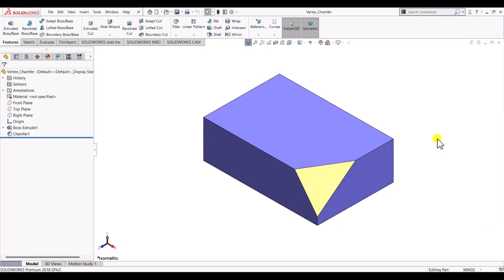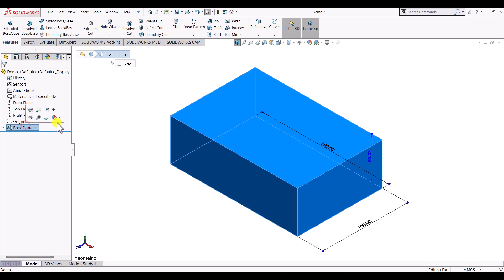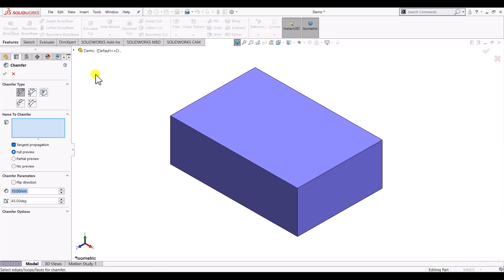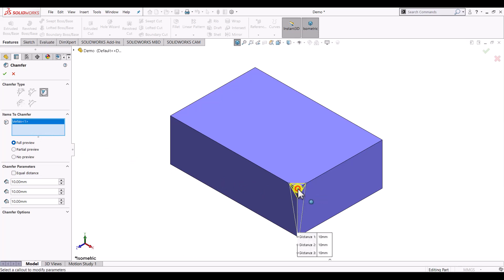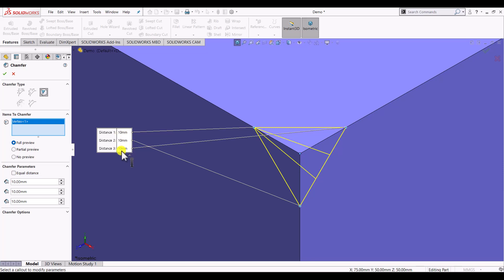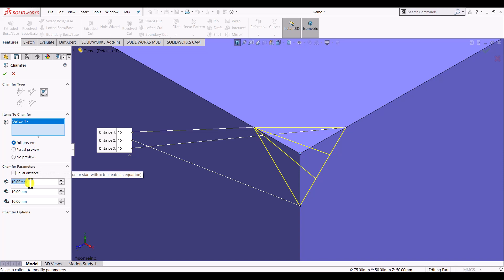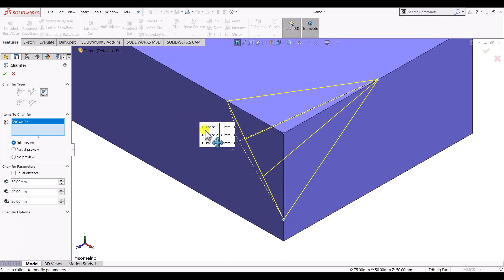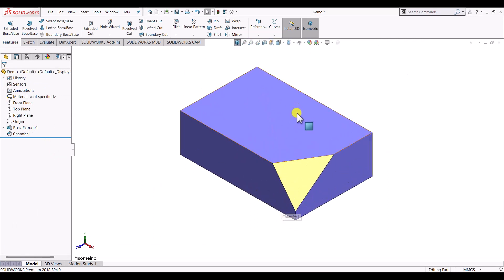⚡Solidworks Tutorial | Vertex Chamfer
Hello everyone,
In this video, we are going to create chamfer at vertex of cube using SOLIDWORKS.

AMAZON INDIA
1. Western Digital WD 2TB My Passport Portable External Hard Drive, Black - with Automatic Backup, 256Bit AES Hardware Encryption & Software Protection

2. Logitech MK275 Wireless Keyboard and Mouse Combo

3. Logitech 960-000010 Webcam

4. boAt Rockerz 510 Bluetooth Headphone with Thumping Bass, Up to 10H Playtime, Dual Connectivity Modes, Easy Access Controls and Ergonomic Design (Jazzy Blue)

5. Logitech Z120 Stereo Speaker (Black and White)

6. boAt Stone 190 Portable Wireless Speaker with 5W Sound, Bluetooth V5.0, IPX7 Water & Splash Resistance, Lightweight Build, TWS Feature and Carry Strap (Black)

7. Mi 10000mAH Li-Polymer Power Bank 2i (Black) with 18W Fast Charging

8. boAt Rockerz 255 Sports Wireless Headset with Super Extra Bass, IPX5 Water & Sweat Resistance, Qualcomm Chipset and Up to 6H Playback (Active Black)

9. Logitech X50 Wireless Speakers (Yellow)

10. JBL GO Portable Wireless Bluetooth Speaker with Mic (Blue)

AMAZON INDIA

My mouse
Logitech B175 Wireless Mouse (Black) :

SOLIDWORKS BOOKS